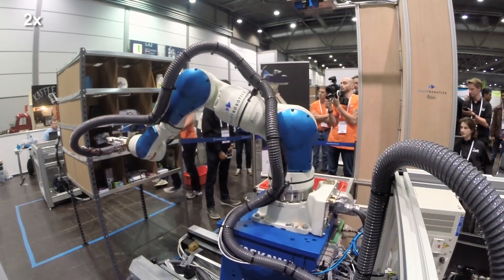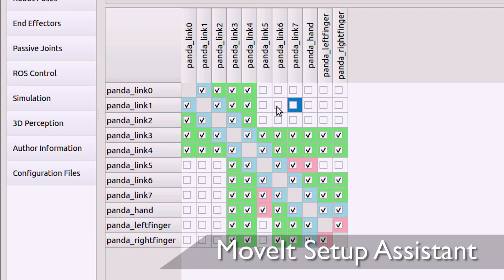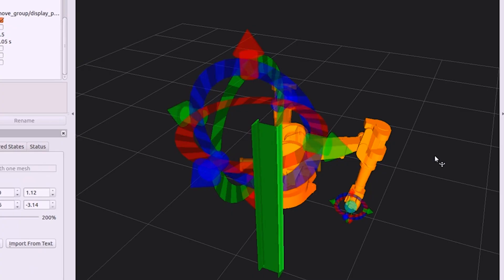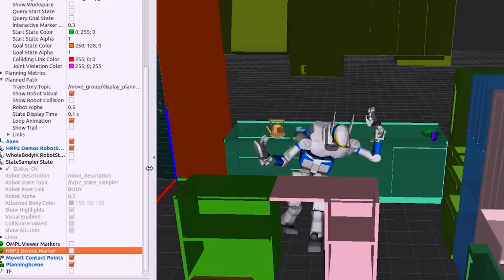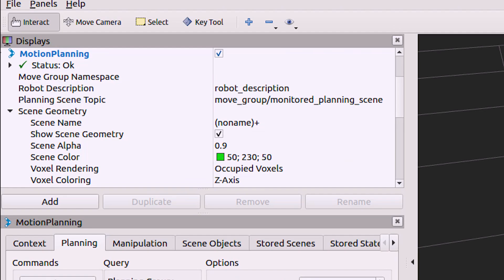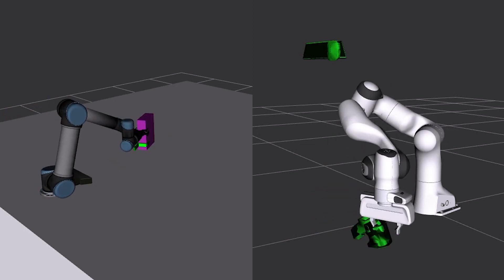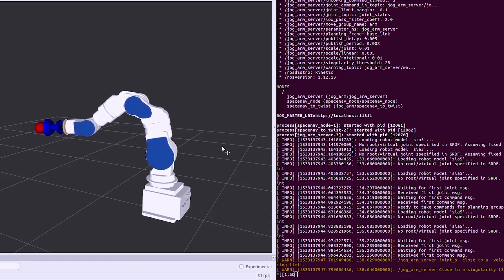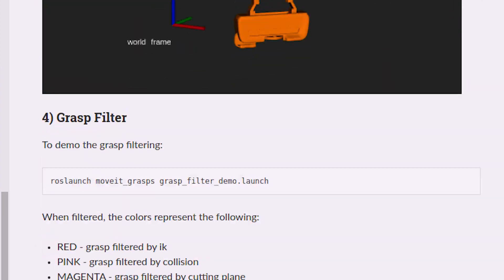MoveIt Capabilities Overview